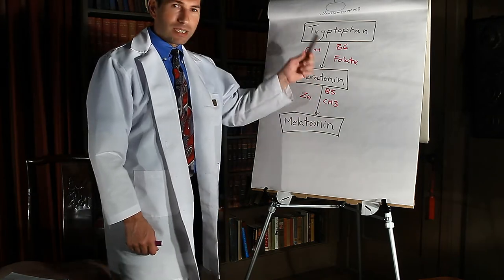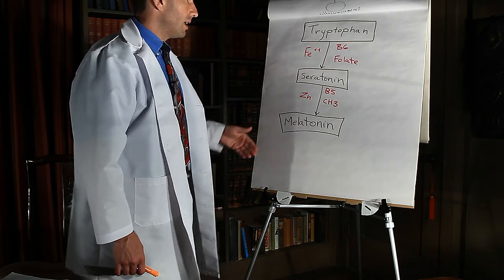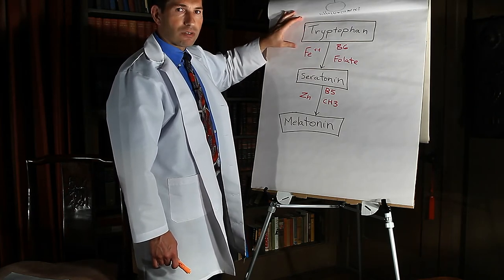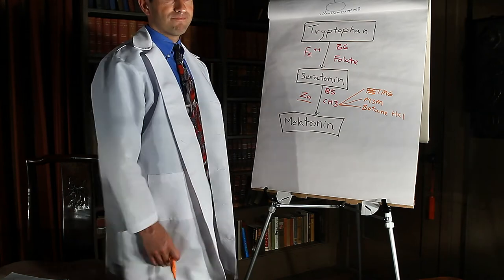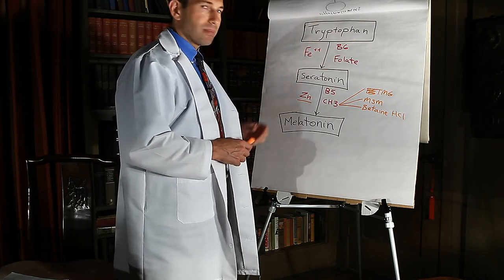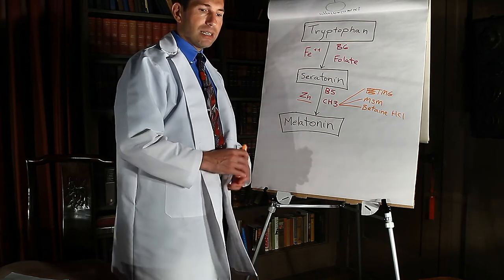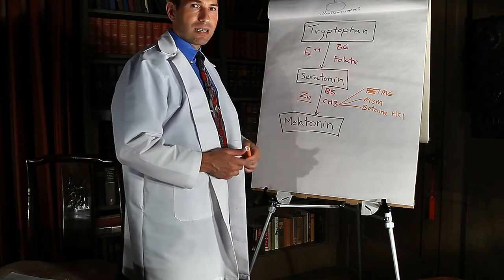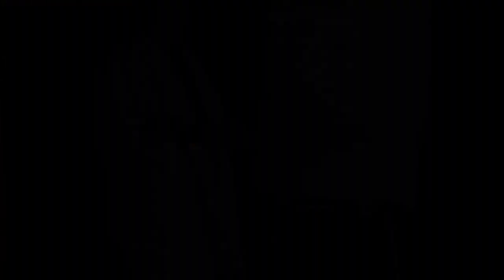San Rafael Functional Medicine - Thyroid, Digestive System, and Depression - Part 2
- Dr. Ilya Skolnikoff shares information about thyroid, your digestive system, and depression.

Triad of Health
Family Healing Center
4340 Redwood Highway,
Suite D318, San Rafael,

REWORK:  Needs to be re-shot.

Why are you cutting me off at the end.  This is not right.  Whether it needs to be reshot or not.  Do not cut me off at the end like that.  This is only at 6:48 minutes.  There are more than 3 minutes remaining that you could allow me to speak.  My name is DR. ILYA SKOLNIKOFF, D.C... Why not just call me by my name at the beginning.  My website address is Please have these things correctly listed at the very beginning of the video.  Thank you.  You can also list my name as Dr. Ilya Skolnikoff, D.C. if you really want to.  The only problem with Dr. Ilya Skolnikoff, D.C. is that you can not tell the difference between the lower case "l" and the upper case "i".  Again, this is not part II and the title is called Thyroid and Depression.

Body Health requires proper foods plus nutrients.